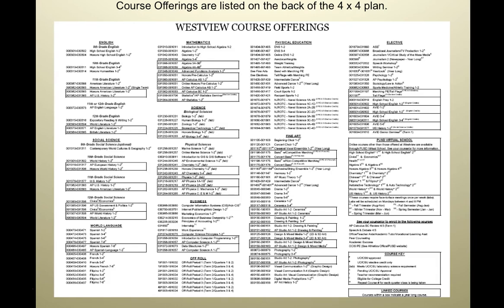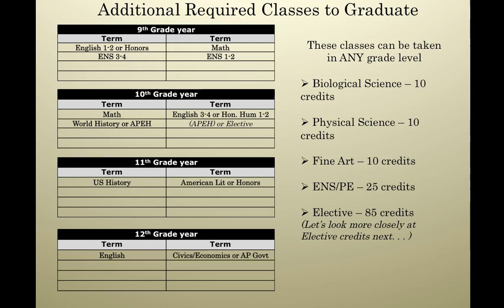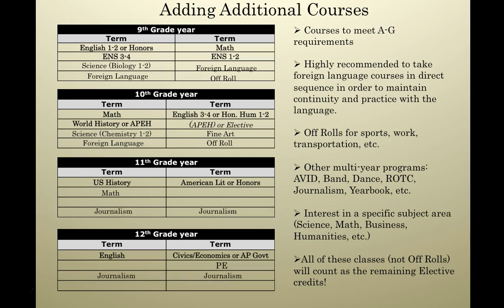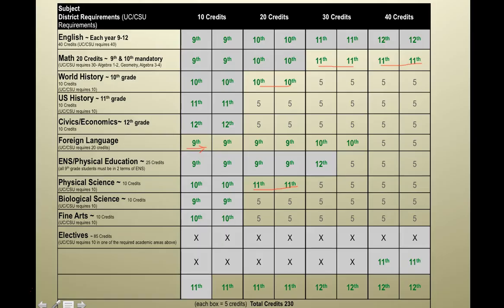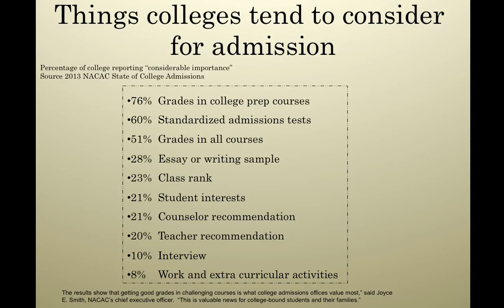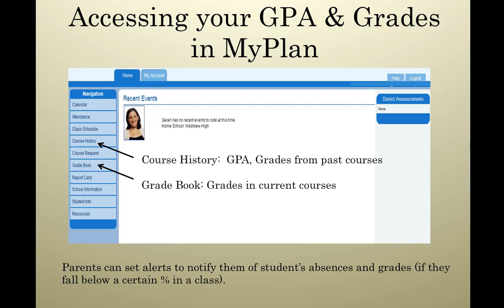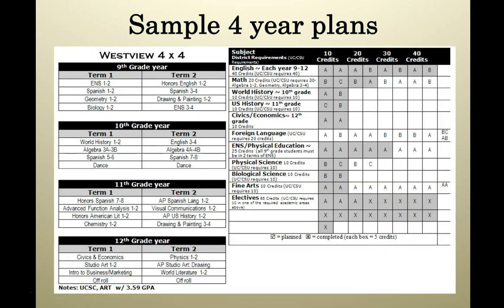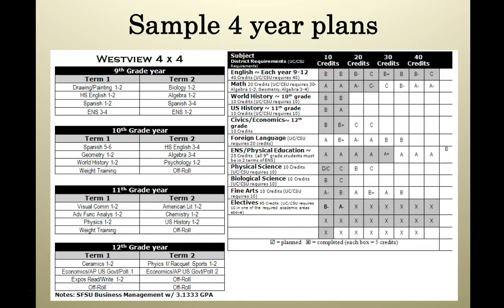Four Year Planning Workshop Pt II